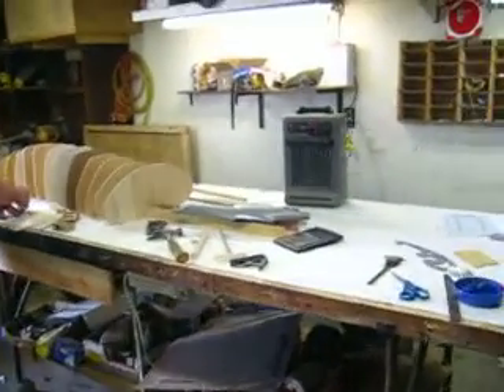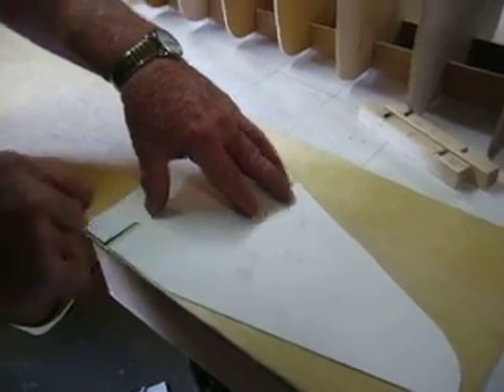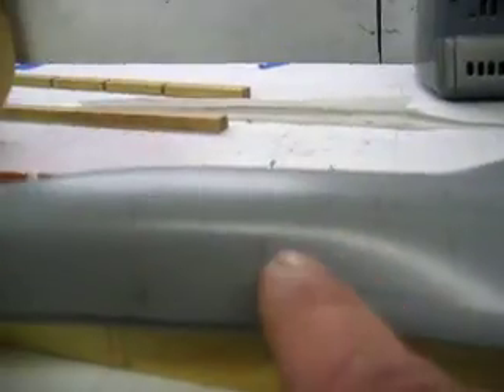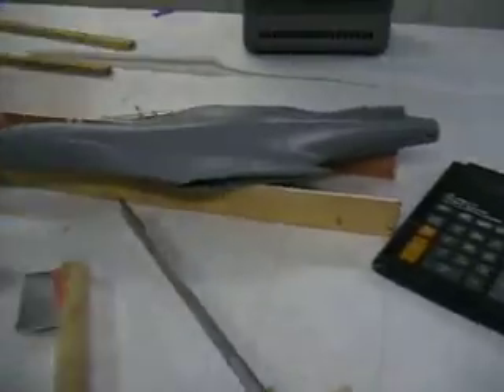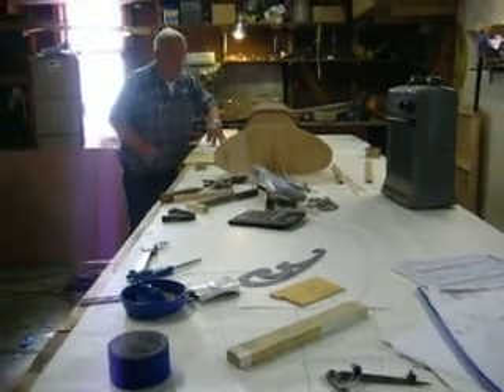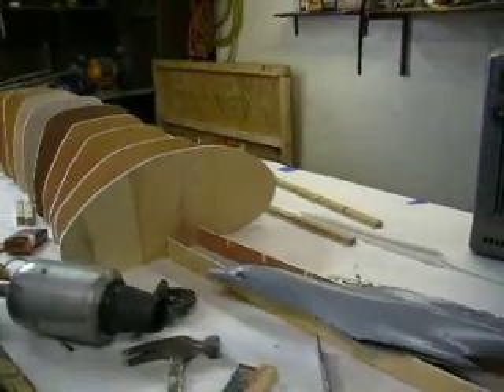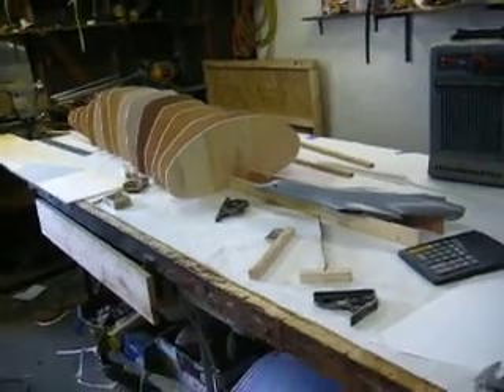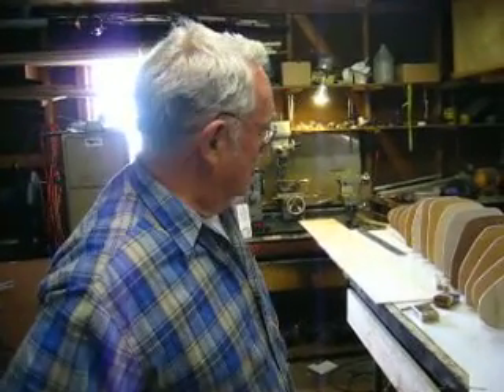how to build a RC jet B-1Bomber #2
12th scale rc jet turbine B-1Bomber